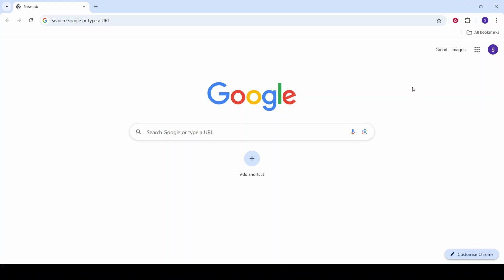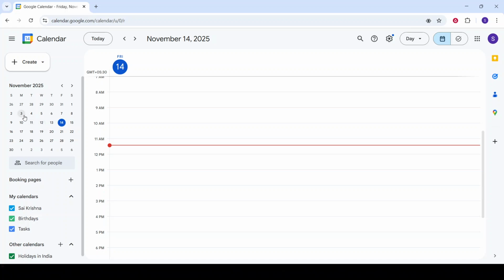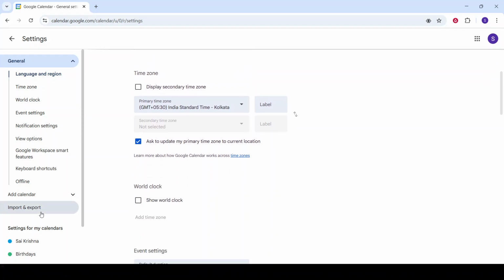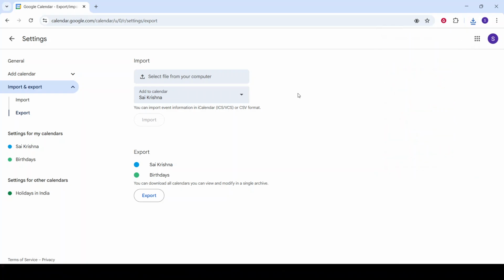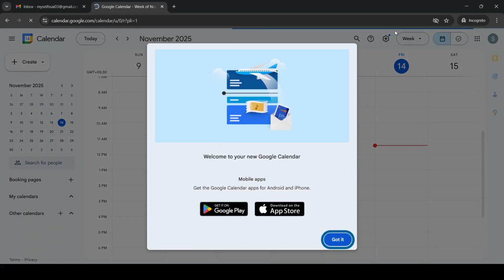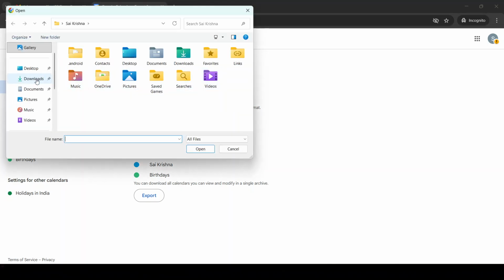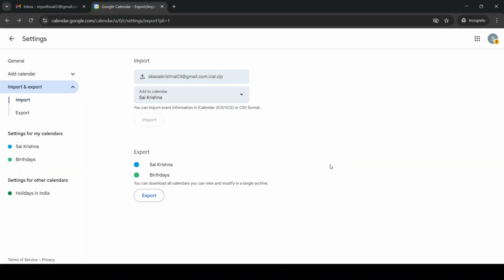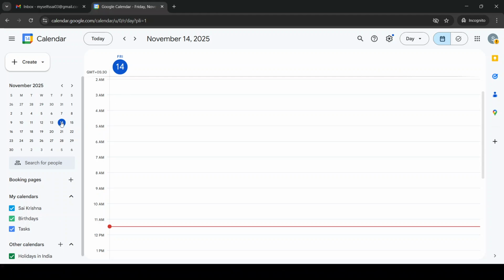How to Transfer Google Calendar to Another Gmail Account 2026 (Step By Step)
Learn How to Transfer Google Calendar to Another Gmail Account in this video.